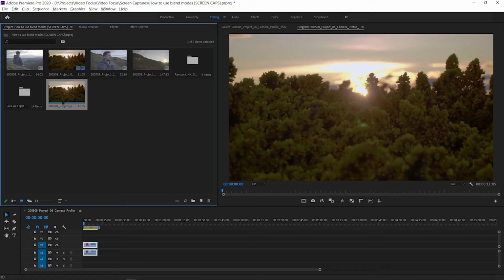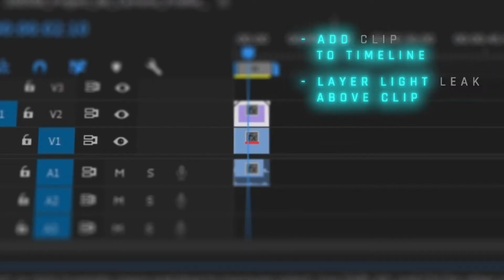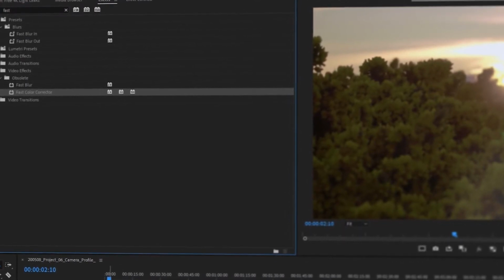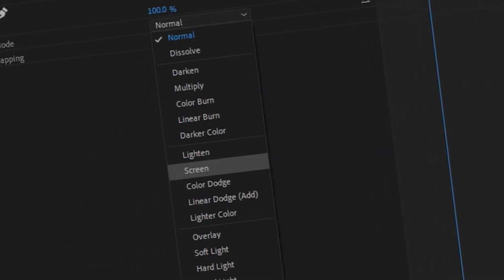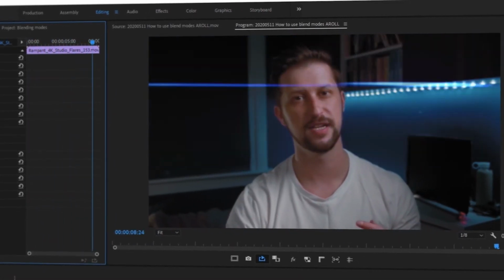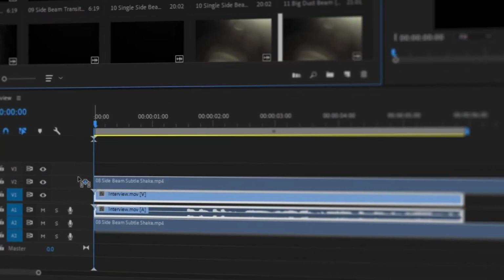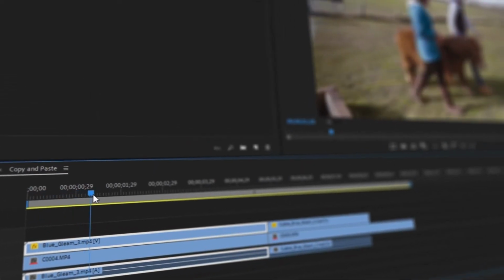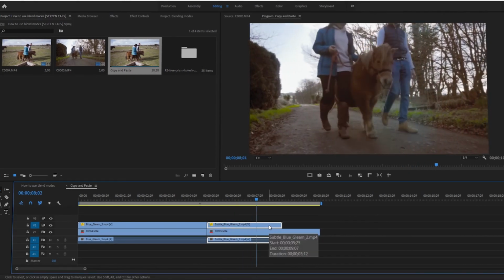How to use blend modes in premiere pro // Free editor toolkit Guide Part 2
It's time to understand how to use blend modes in Premiere Pro, so you can start utilising the endless possibilities of visual effects in your video editors toolkit.

If you are looking for free video assets to download, follow the link to Part 1 of my Free video Asset Toolkit Guide, so you can download free light leaks, flares, smoke and other overlay assets and join in with this premiere pro tutorial.

First, layer your video asset over your video clip. With your asset selected go to your opacity controls and select "Lighten" or "Screen" from the blend modes dropdown menu.

It's the easiest effect to utilise to stylise your videos.

This channel is all about sharing the skills you need to save time to be more creative and tell more stories.